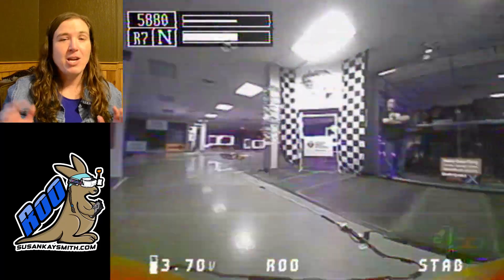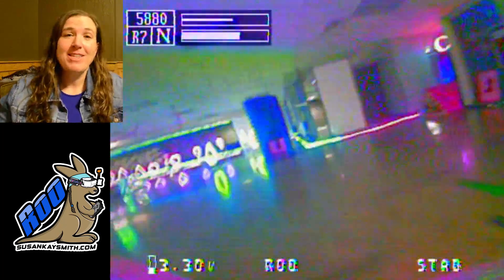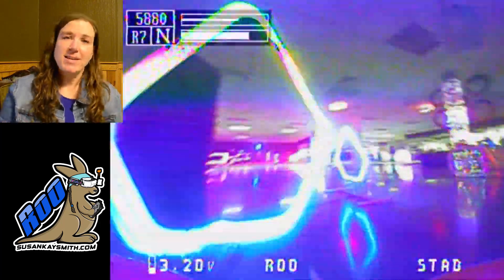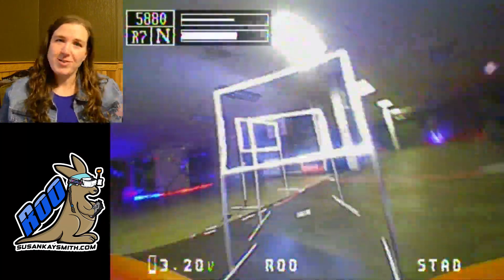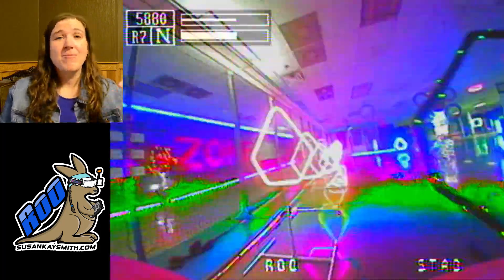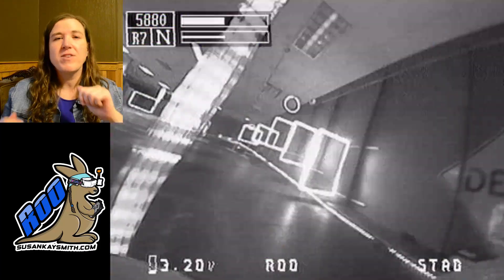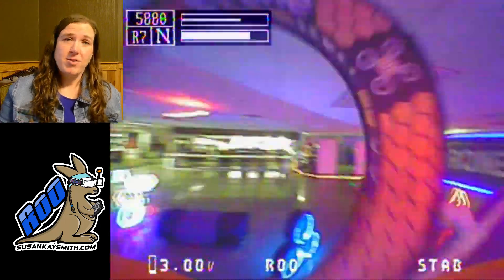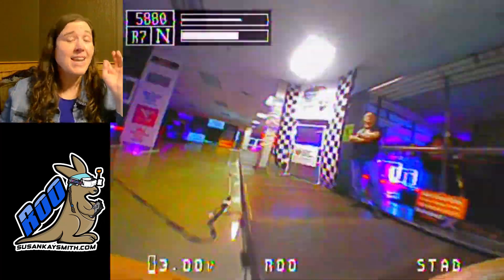My run at Drone Zone Micro Mayhem Race for Heart Month!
I ended up placing 8th overall but had a terrific time at the Micro Mayhem race at Drone Zone NJ. This course had a lot of unique elements: Heart-shaped gates, an elevator gate and a NewBeeDrone gate. A fun track and I can't wait to race here again next month.